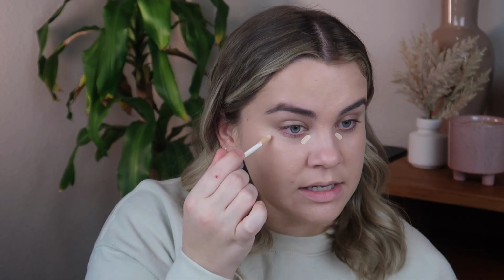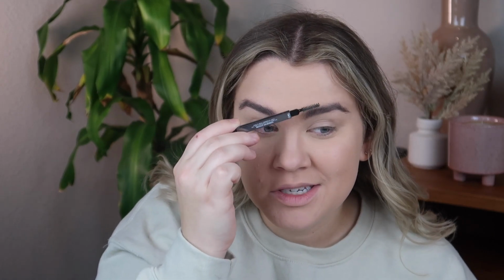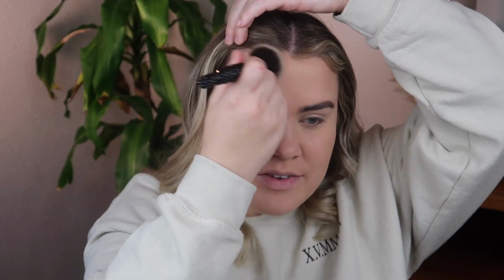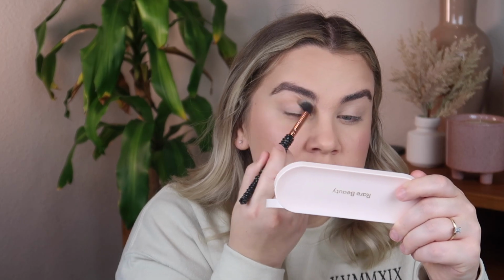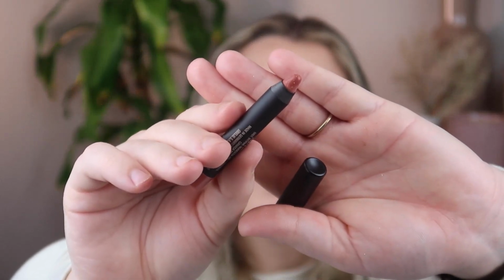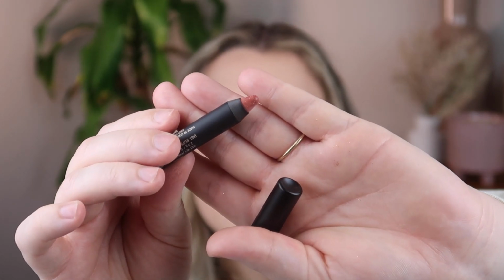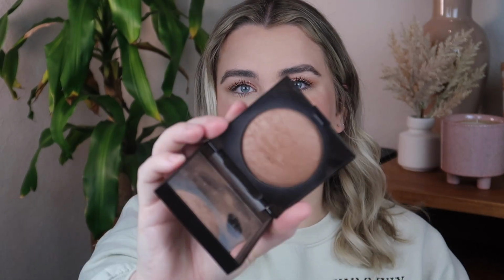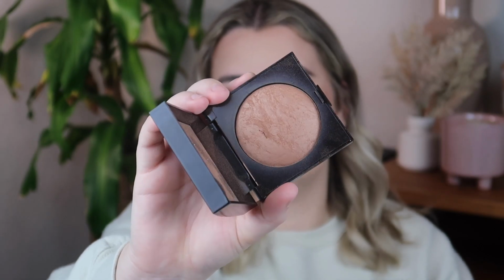full face of makeup I forgot about... *yikes* 😬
*YSL Blur Primer
*Colourpop Pretty Fresh Foundation
*Benefit Boi-ing Cakeless Concealer
*Jaclyn Cosmetics Powder Move Loose Face Powder
*CT Airbrush Matte Bronzer
*Laura Mercier Matte Radiance Baked Powder ‘Bronze 04’
*Milk Makeup Lip + CheekCream Blush Stick
*Rare Beauty Stay Vulnerable Melting Cream Blush
Natasha Denona I Need A Nude Glow Highlighter
*Huda Beauty Microshade Brow Pencil
*NYX Brow Glue
*Rare Beauty Discovery Eyeshadow Palette
*Catrice Liquid Lip Balm
*Catrice Prime + Fine Spray
*Ilia Limitless Lash Mascara

Paige Koren
1650-302 Margaret St. # 227